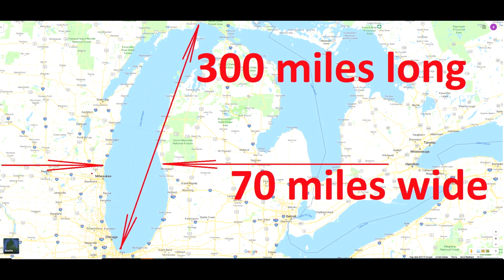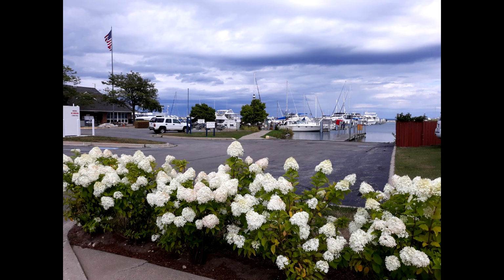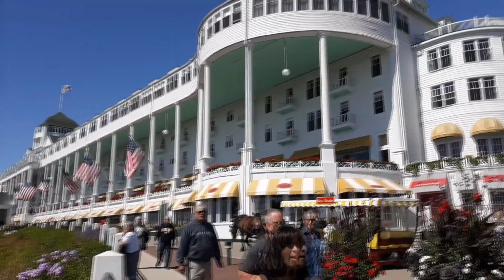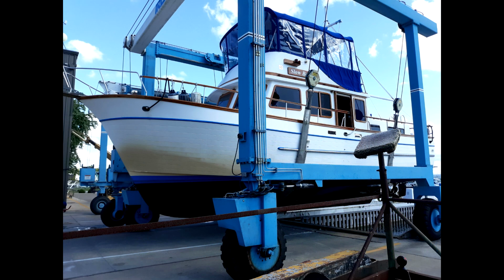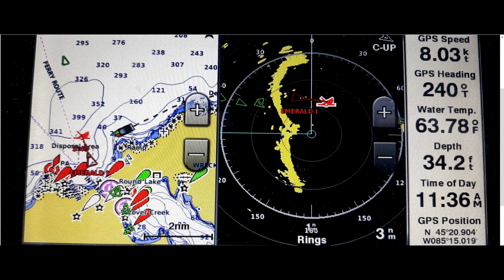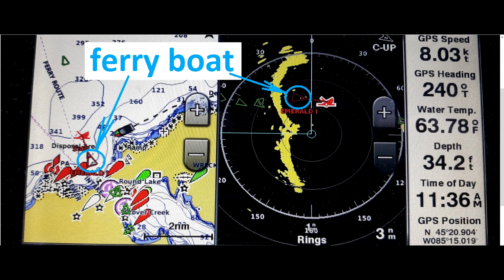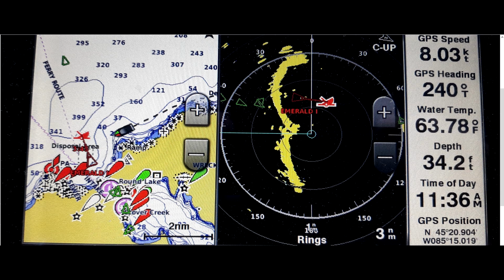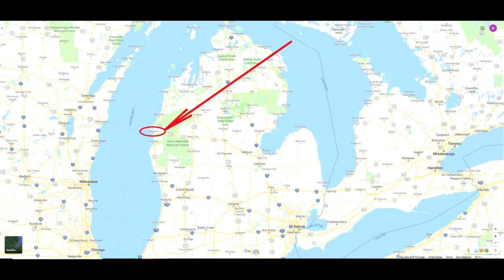Great Loop, Northern Lake Michigan and AIS (Slow Bells ep. 29)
This video documents the portion of my Great Loop trip that passes through the northeastern shoreline of Lake Michigan. I also talk a little bit about my radar and AIS. For more information on AIS, check out my Slow Bells episode 21.